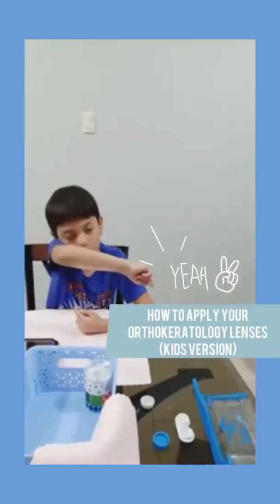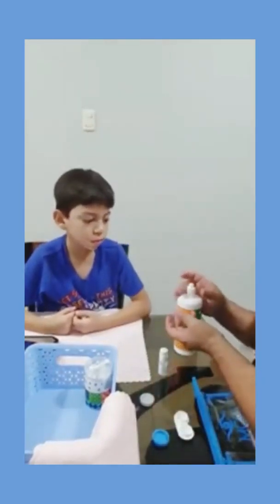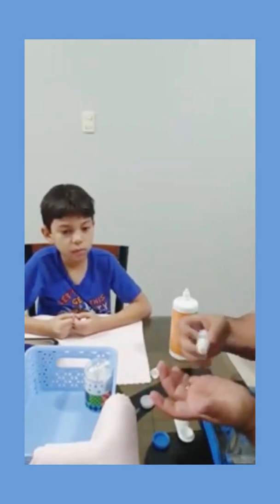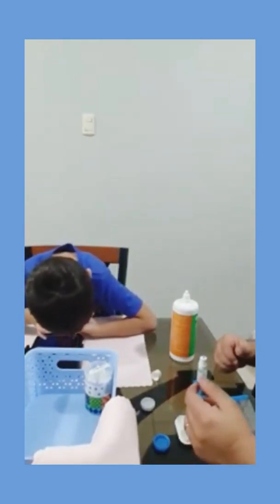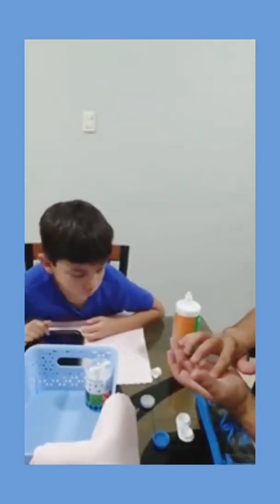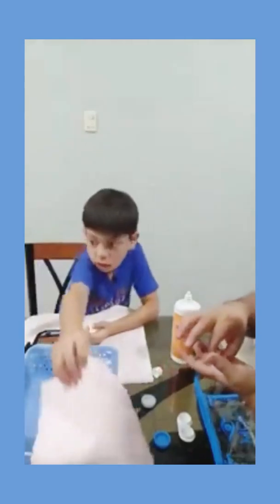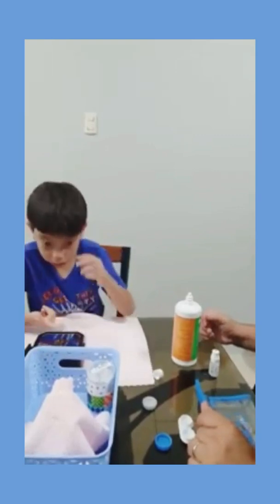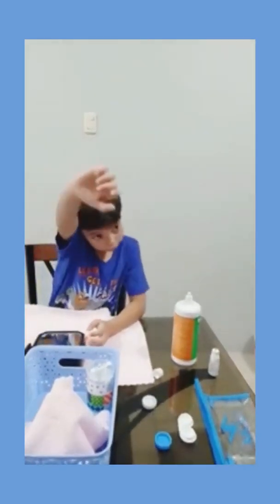How to Apply Your Orthokeratology Lenses (Kids Version)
Here is everything your child needs to know about how to properly apply their orthokeratology lenses.